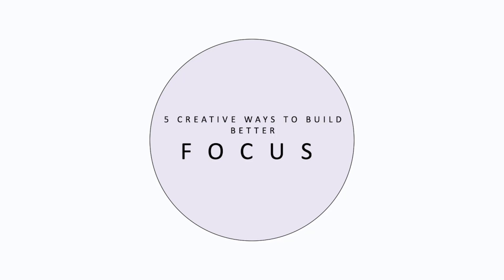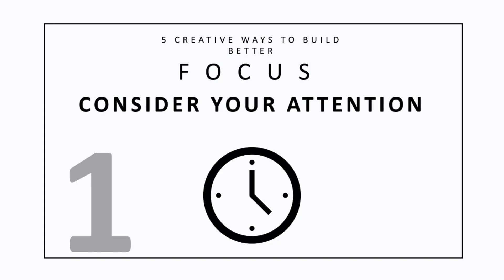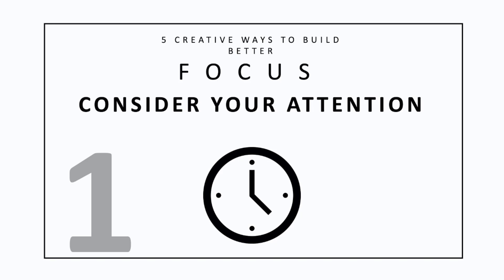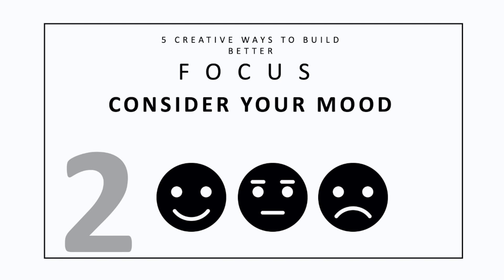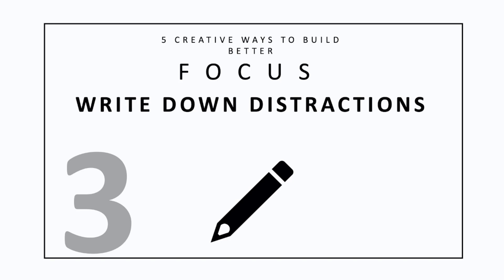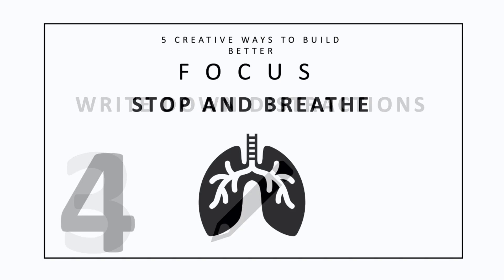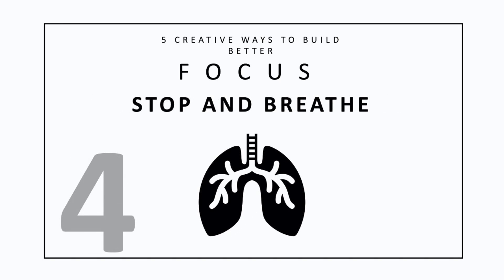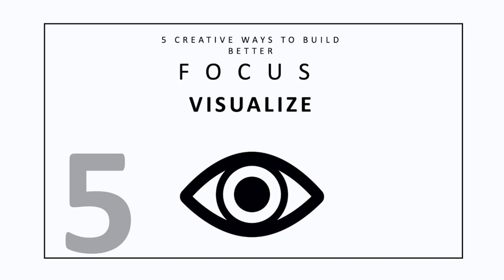5 Creative Ways to Build Better Focus - Motivation Wings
Building better focus cannot be found in a step-by-step guide. It is a process, one that is filled with starts, stops, leveling up, and many missteps along the way. In fact, improving your focus might just be one of the most challenging things you can try to do in the Twenty-First Century. We have limitless distractions, stress from home and work, and information flying at us 24/7.

Building better focus is not a race. It is a journey that takes time and patience. Consider incorporating creative, focus building exercises into your daily routine.

"Motivation, Success and Personal Development is our Focus"

🔥 Motivational Fuel for Your Journey

🏆 Insights to Get You Further

📚 Resources to Improve Your Life & Business

👇 Join Us - Your Only Limit Is You

Motivation Wings is the best resource for inspiration, advice, videos, quotes and motivational tips to help you reach your goals and improve your life & business. Your only limit is you!